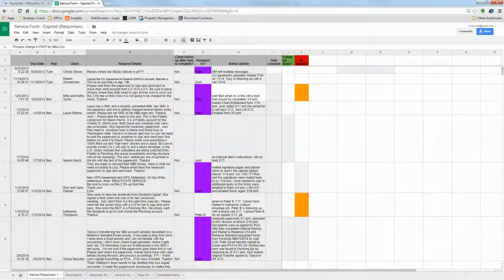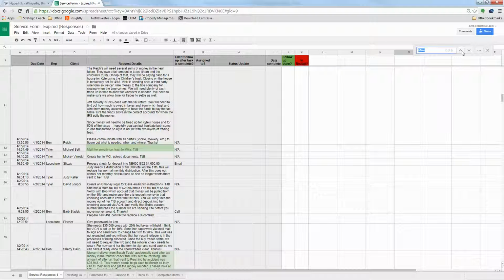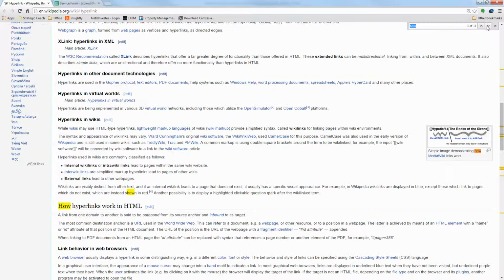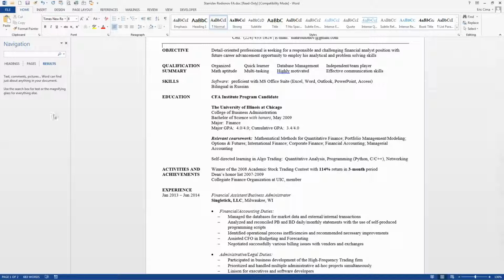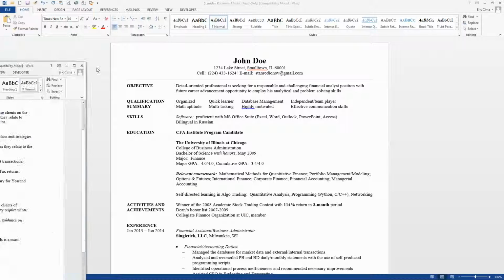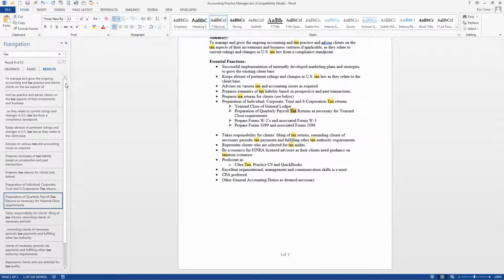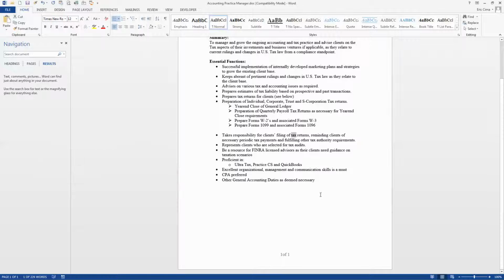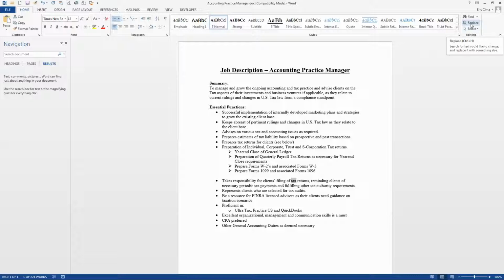Find Ctrl F Control F